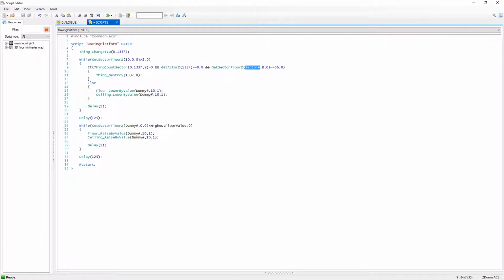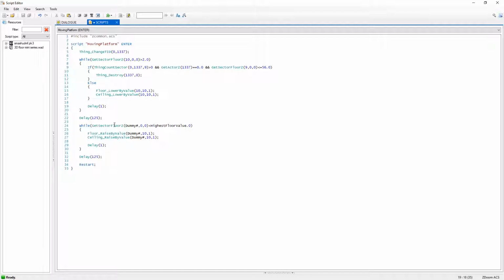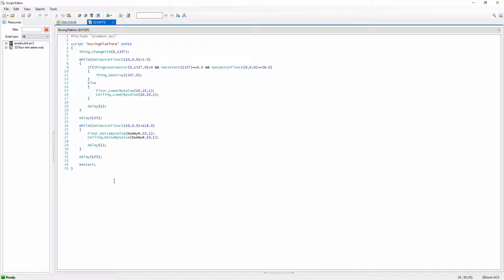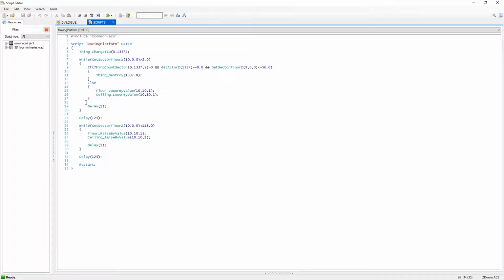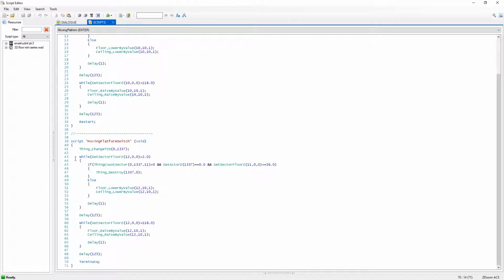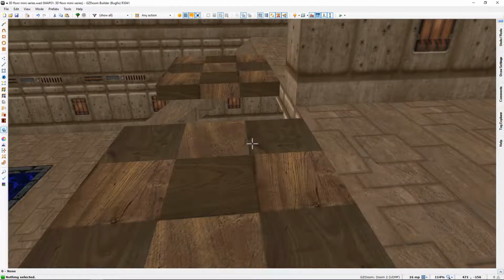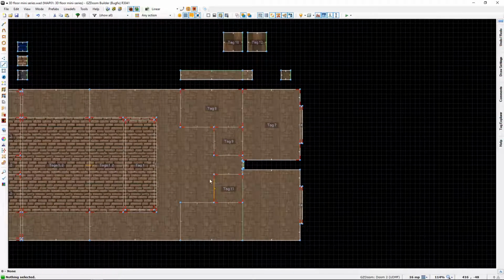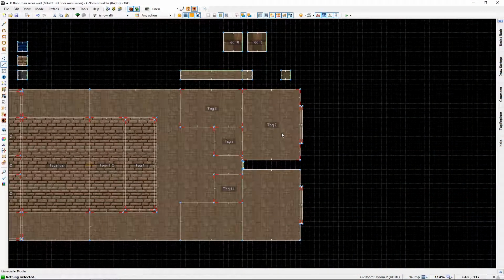3D floor elevators - GZDoom Builder 3D floor mini-series Part 05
In the fifth and final episode of my 3D floor mini series let us copy. I mean be inspired by Chubzdoomer and use his older video and his script to showcase the 3D floor elevator.